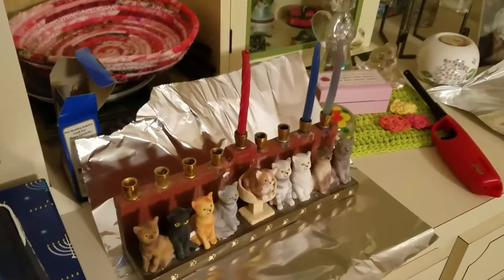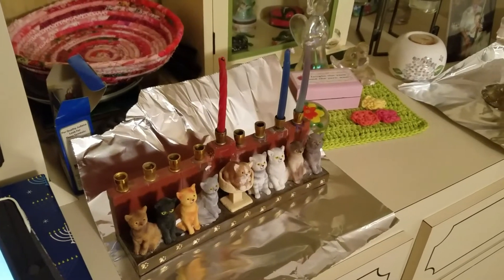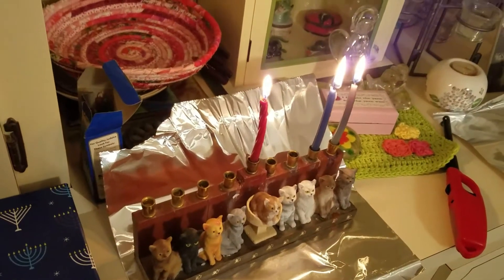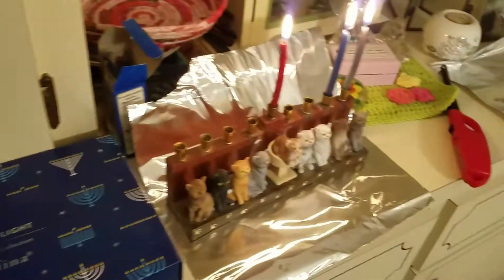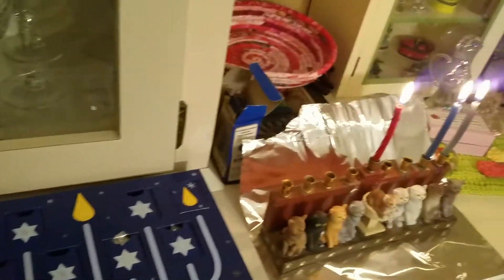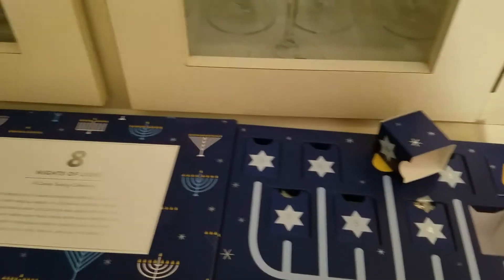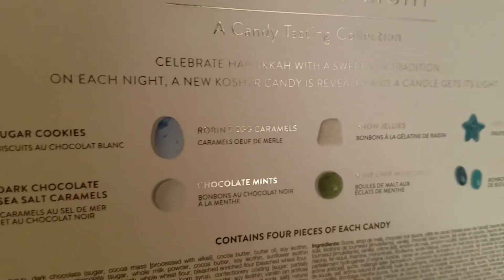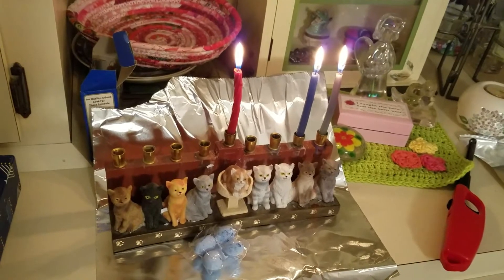Hanukkah Vlog Nights 1 and 2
A vlog for Hanukkah

Instagram Freezebabee
Twitter Freezebabee
Ravelry Cindiluhu4u

Happy Mail:
Cindi Spurgeon